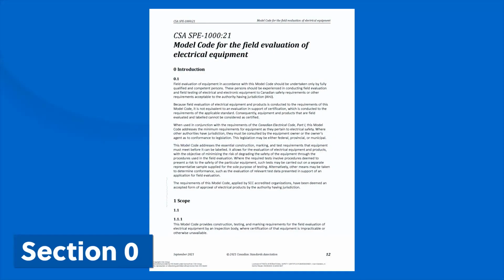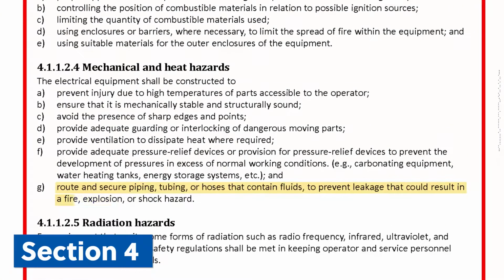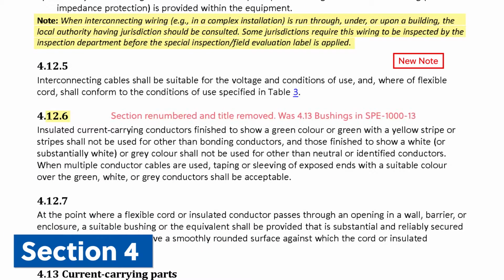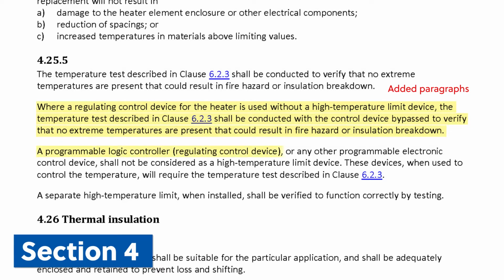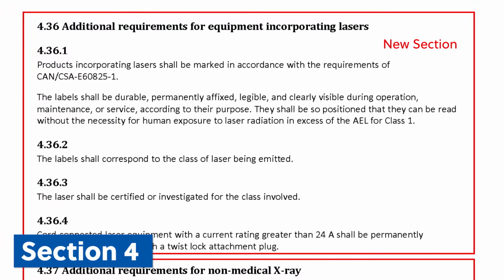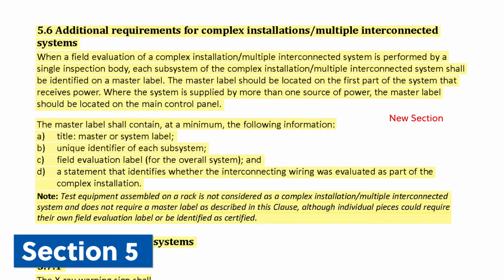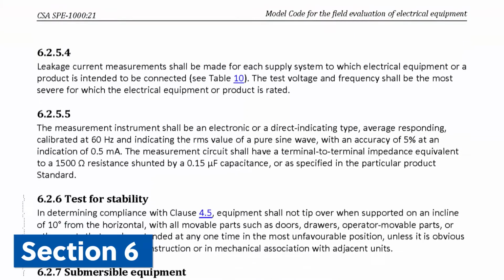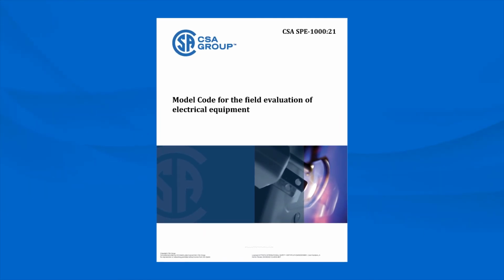CSA SPE-1000 : 2021 Changes and Updates! | Attesta Safety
In this video we outline all of the changes made to the Canadian Standards Association (CSA) SPE-1000 Model Code.

To learn more or to inquire about our services, please or give us a call toll-free at 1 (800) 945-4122